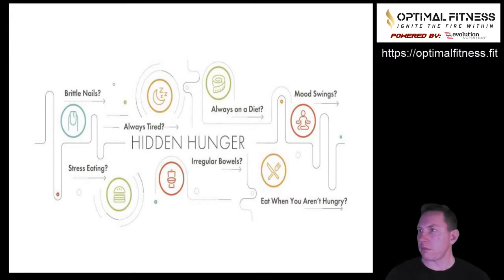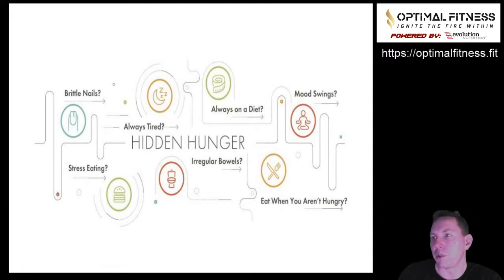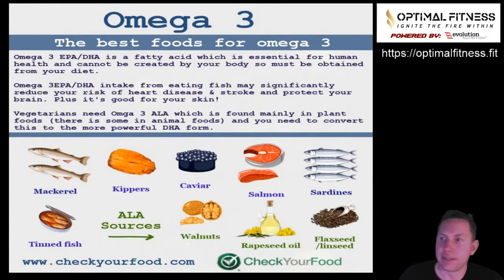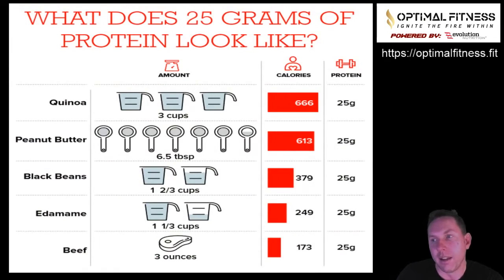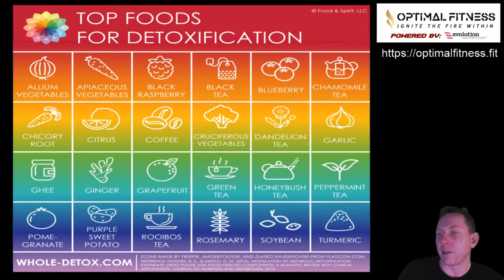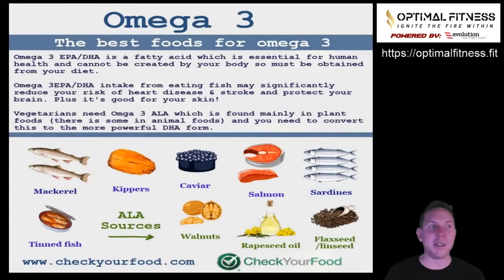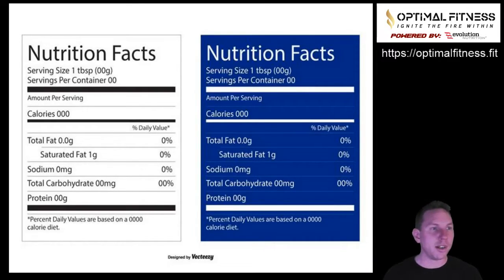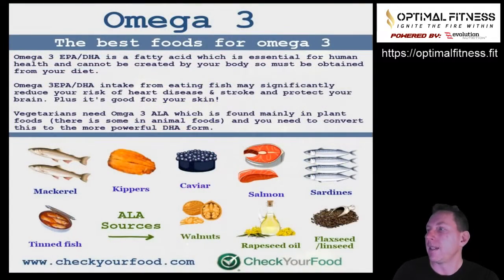What Are Macros and Micros in Nutrition?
We will discuss what are macros and micros in nutrition. Macro nutrients are comprised of proteins, fats, and carbohydrates while Micro nutrients are the vitamins and minerals that are in the food we eat.